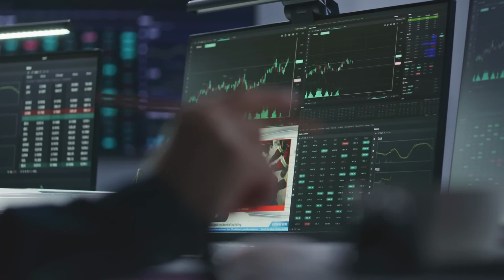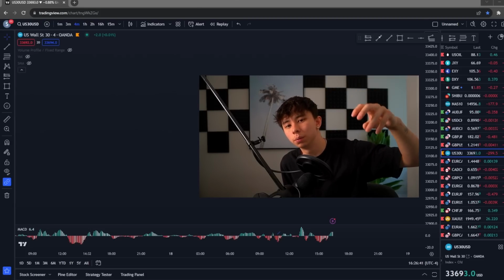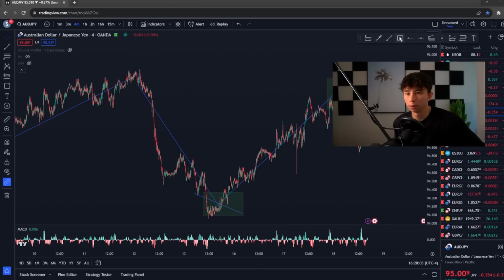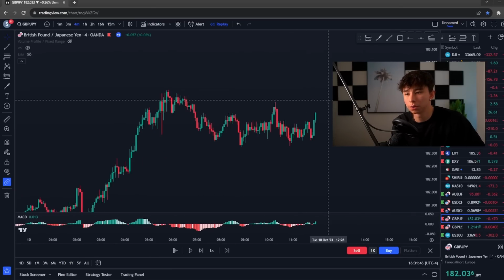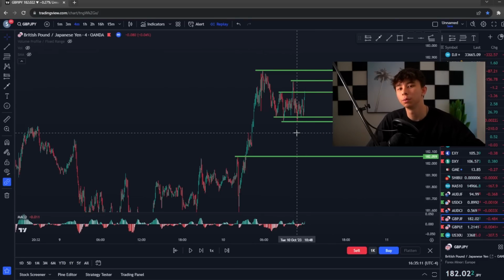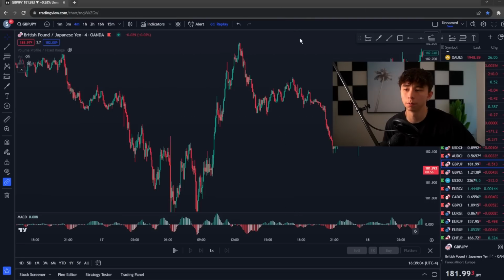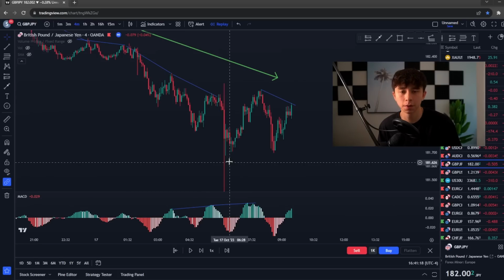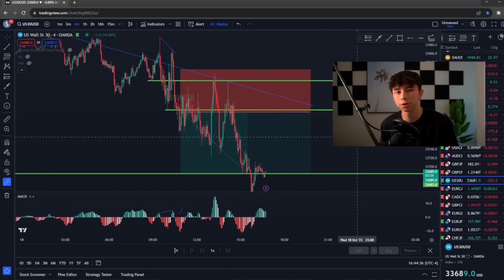How To Win More Trades With High Probability Setups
The secret to winning more trades is in learning higher probability setups and confirmations. By adding multiple setup confirmations all pointing to either a bullish or bearish bias, you give yourself a better chance at getting better trades and winning more trades.